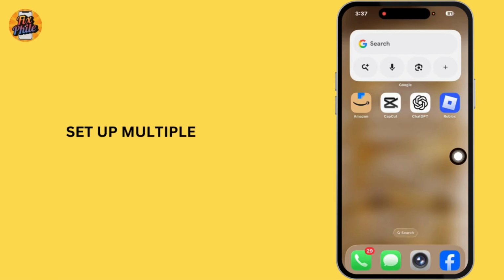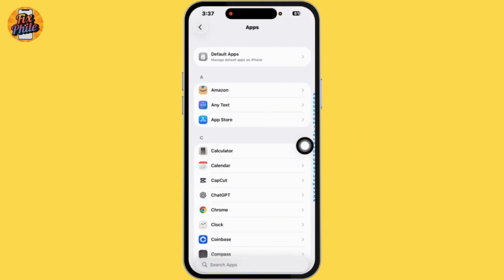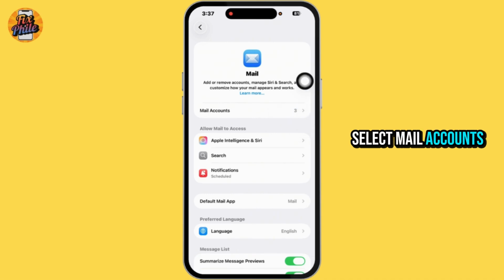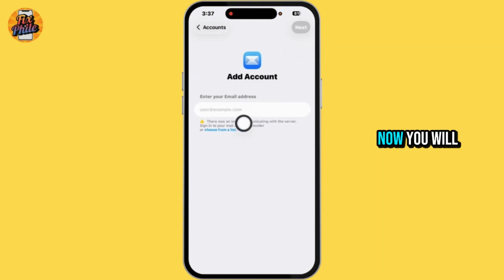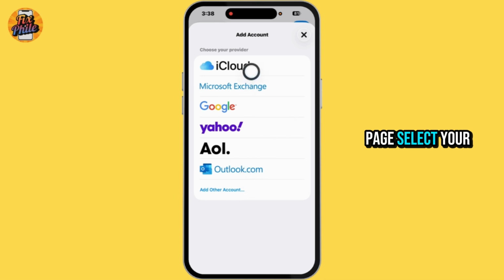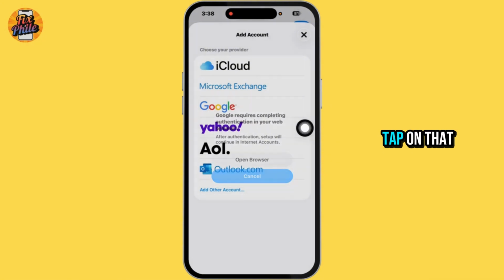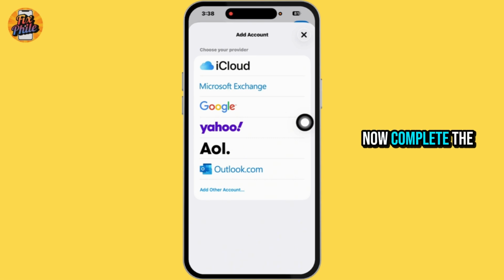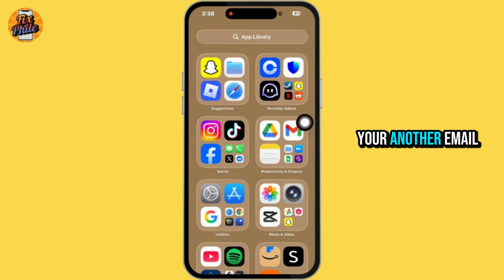How to Set Up Multiple Email Accounts on iPhone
Want to set up multiple email accounts on your iPhone in 2025? Managing multiple emails on one device helps streamline communication for work, personal, and other accounts. This tutorial shows you step-by-step how to add, configure, and manage multiple email accounts on iPhone.

What you’ll learn:

How to access Mail settings on iPhone.

Step-by-step instructions to add Gmail, Outlook, Yahoo, or other email accounts.

Tips for managing inboxes, syncing emails, and setting default accounts.

Timestamps:
00:00 – Intro:
00:10 – Step 1: Open Settings → Mail → Accounts

Key takeaways:

iPhone allows seamless management of multiple email accounts.

Proper configuration ensures emails sync and notifications work correctly.

Organizing inboxes improves efficiency and productivity.